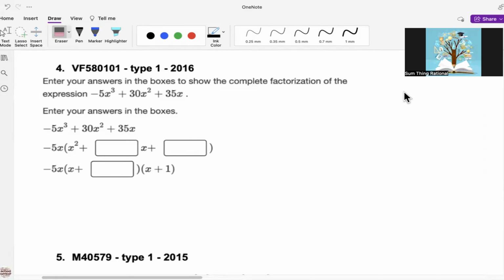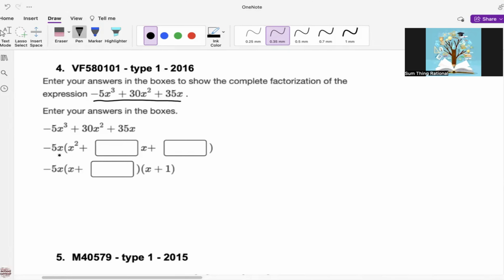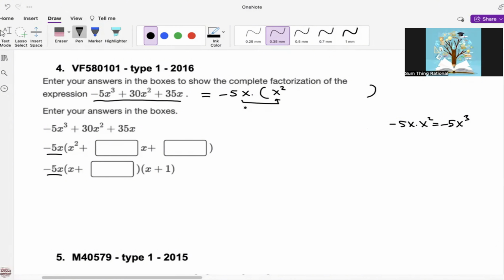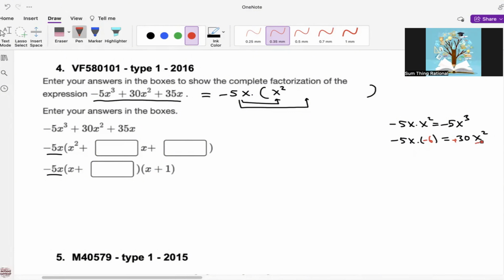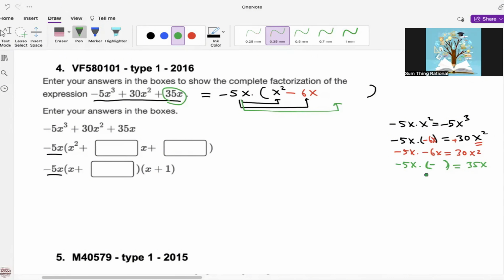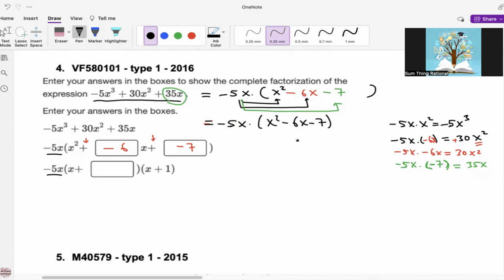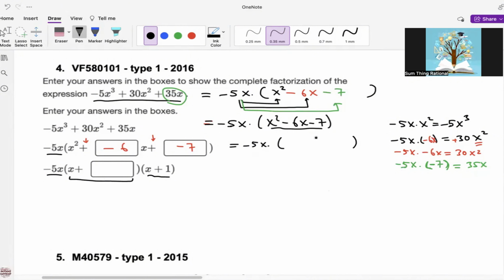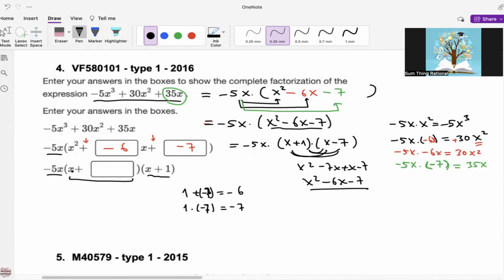NJSLA Released Items Algebra-1 Operations on Polynomials_11